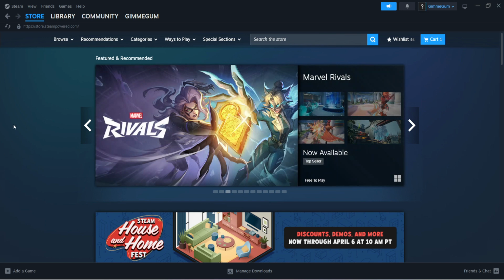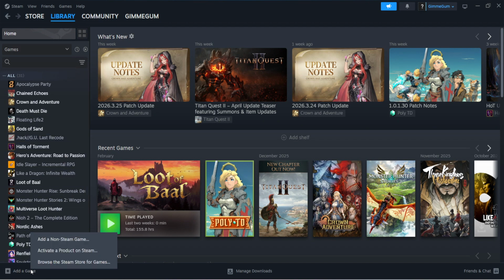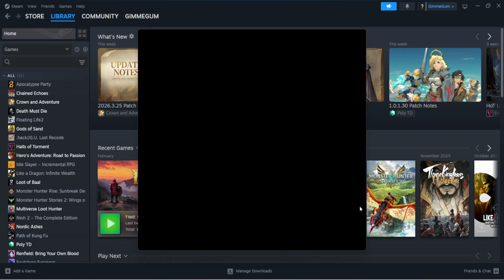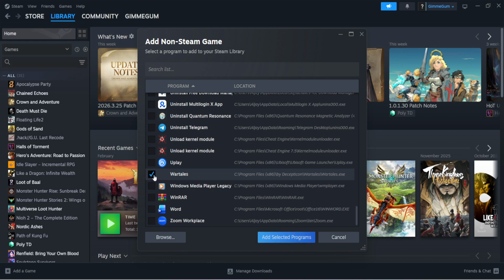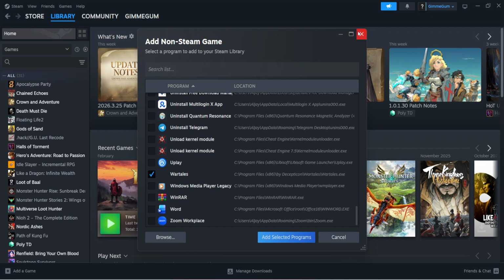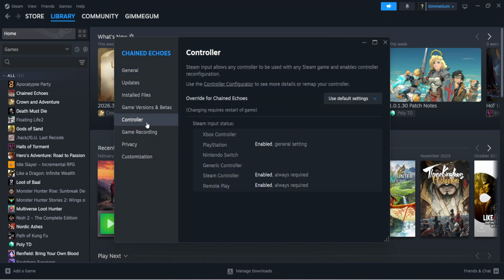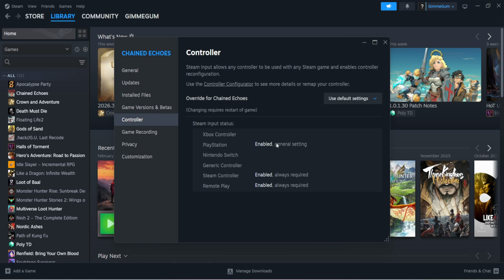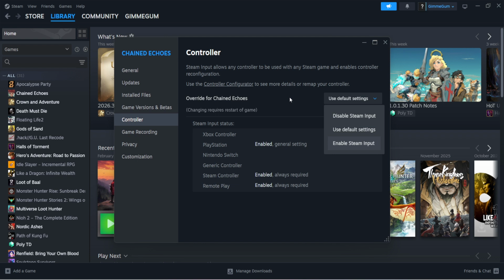How To Add Non Steam Game to Steam Library & Play With Wireless Controller (Step By Step 2026)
How To Add Non Steam Game to Steam Library & Play With Wireless Controller